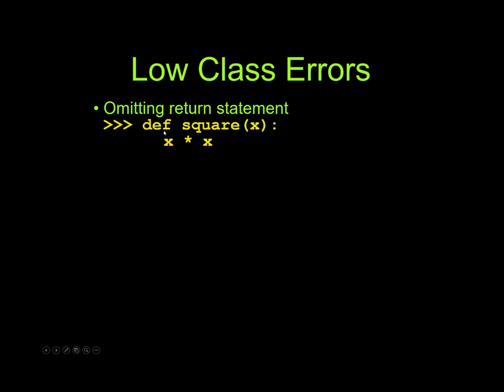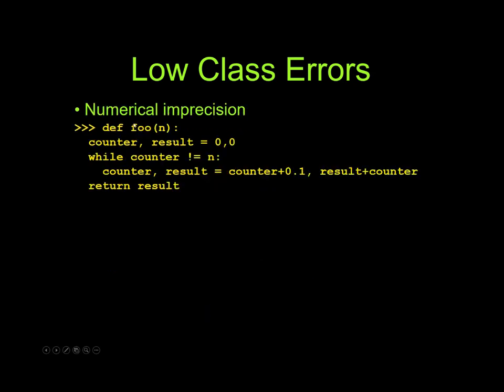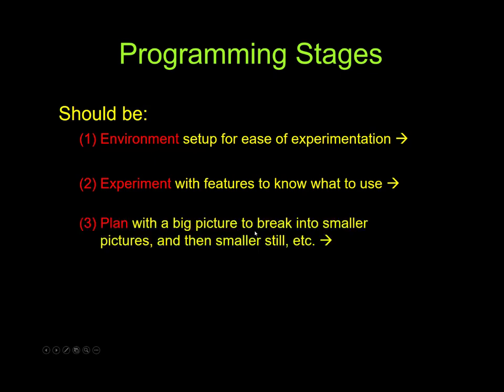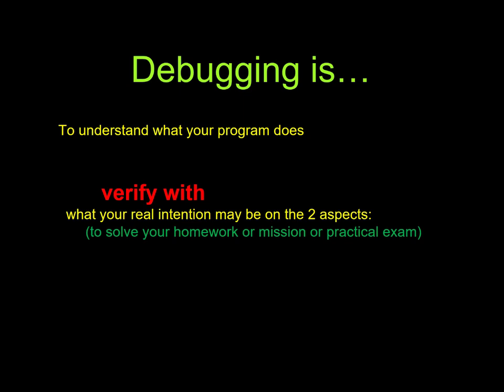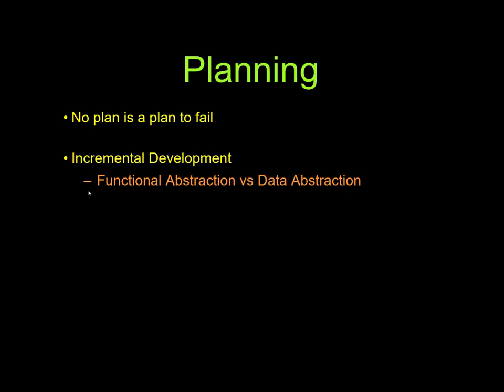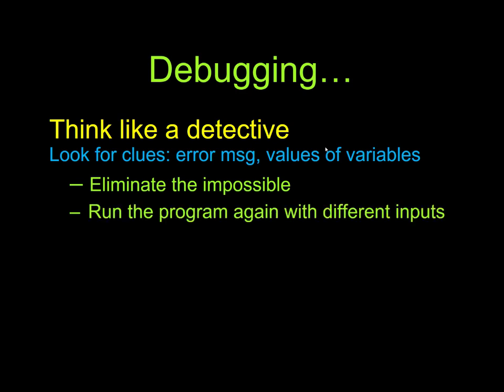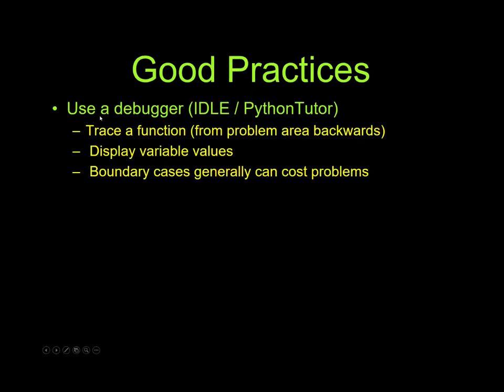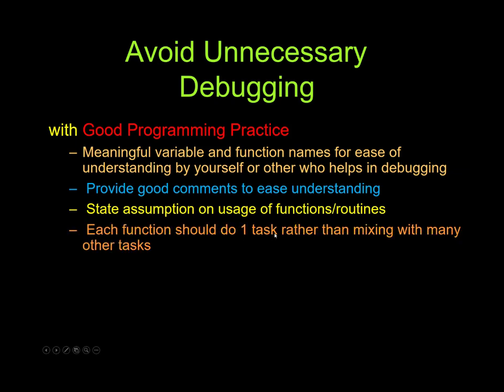CS1010X Lecture 5 - Debugging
00:00 Introduction – Humans Make Mistakes
00:27 The Myth of "Just Code and Debug"
00:52 Low-Class Errors – Part 1 (Missing Return, Incompatible Types, Wrong Args, Syntax, Arithmetic, Undeclared Variables)
01:49 Low-Class Errors – Part 2 (Infinite Loops, Numerical Imprecision, Logic Errors, Wrong Syntax Understanding)
03:08 Proper Programming Stages – Environment, Experimentation & Planning
03:48 Top-Down Design & Incremental Development
04:24 What Is Debugging?
04:49 Debugging: Flow of Execution & Value Tracking
05:12 Worthwhile Investments to Cut Debugging Time
05:34 Setting Up a Good Programming Environment
06:07 Planning & Incremental Development
06:41 Debugging Tools – Print Statements, IDLE, Python Tutor
07:23 Think Like a Detective
07:56 Displaying Variables with Debug Print Flags
08:54 Good Debugging Practices Summary
09:34 Avoiding Unnecessary Debugging with Good Programming Practice
10:33 Summary & Closing

CS1010X | Lecture 5: Debugging & More

Debugging is an unavoidable part of programming — and it often takes more time than writing code itself. In this lecture, we cover practical strategies to make debugging faster, smarter, and less painful.

🔍 What You'll Learn:
- Common "low-class" errors every Python programmer must recognise instantly — from missing return statements and syntax errors to infinite loops, numerical imprecision, and logic bugs
- Why "just code and debug" is a myth — and what a proper programming workflow looks like
- The real purpose of debugging: understanding what your program *does* vs. what you *intended*
- How to set up a productive programming environment (code window + shell window side by side)
- Incremental development and top-down design — breaking big problems into small, testable functions
- Debugging tools covered: IDLE Debugger, Python Tutor, and print-statement tracing
- How to think like a detective — reading error messages, eliminating impossible causes, and reproducing bugs consistently
- The debug_print flag technique — a clean way to toggle variable output without cluttering your code
- Good programming practices that reduce the need for debugging in the first place (meaningful names, single-task functions, good comments)

📌 Key Takeaway:
Debugging is more an art than a science. The more disciplined your programming habits, the less debugging you'll need — and the better you'll get with practice.

📂 Related Debugging Exercises:
- Exercise I: Tracing with print statements
- Exercise II: IDLE Debugging Mode
- Exercise III: Python Tutor visualisation

CS1010X – Programming Methodology (Extended)
National University of Singapore (NUS)